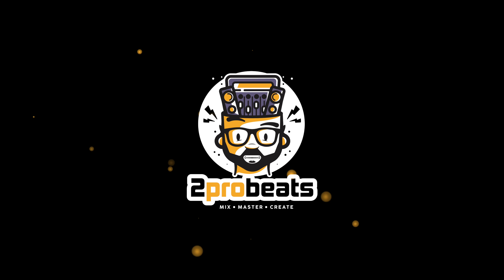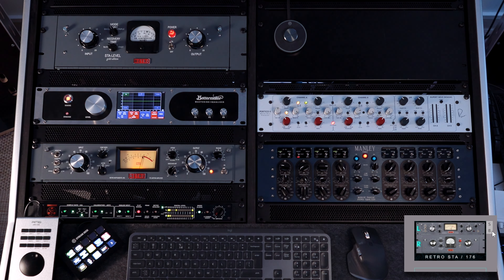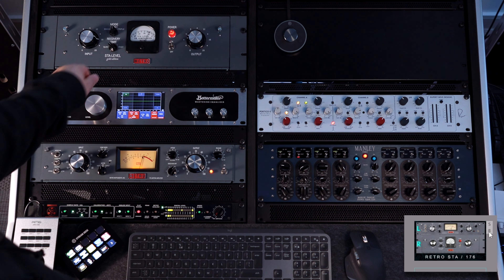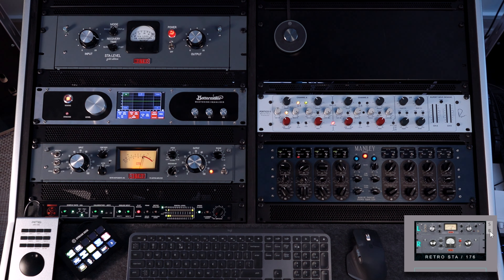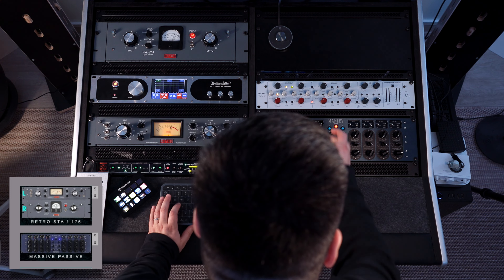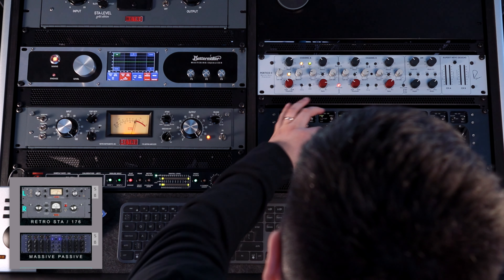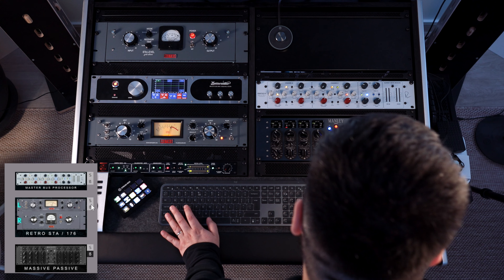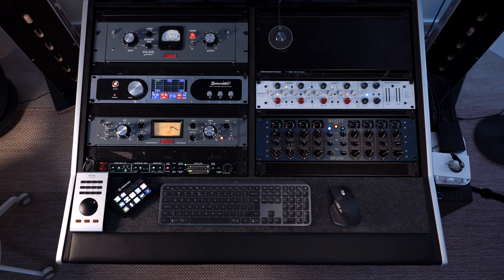Mixing MODERN vocals with some : Analog Magic : Retro STA-LEVEL and Manley Massive Passive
Since I am in the process of selling some of my gear I want to make some videos using those pieces because that might be useful for some of you. There aren't that many videos online or on Youtube using this kind of gear on this kind of music so I get to play with my toys and you get to hear the tools in action : WIN - WIN. Today I have decided to mix some vocals using some analog magic from the Retro Instruments STA-LEVEL and the Manley Massive Passive.